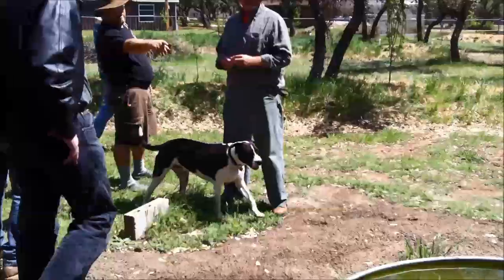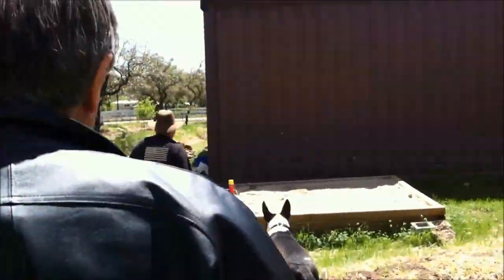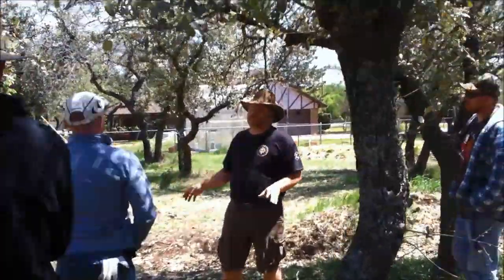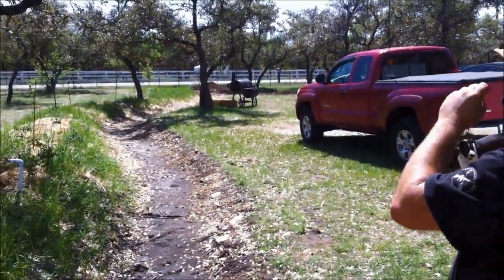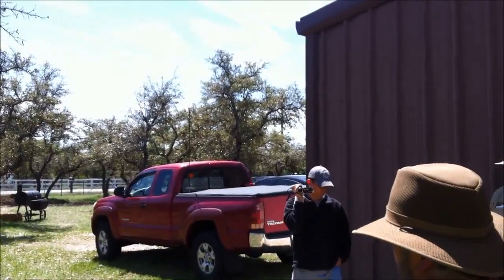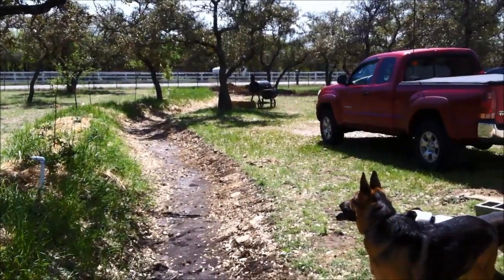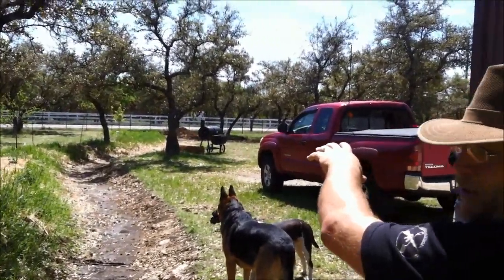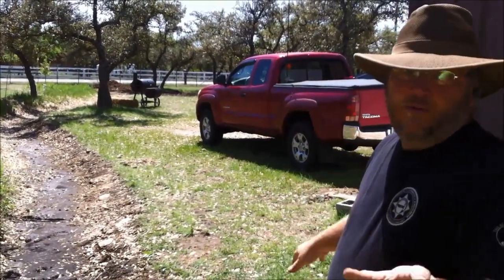That swale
Jack explains the layout of the swales according to the water flow on his property